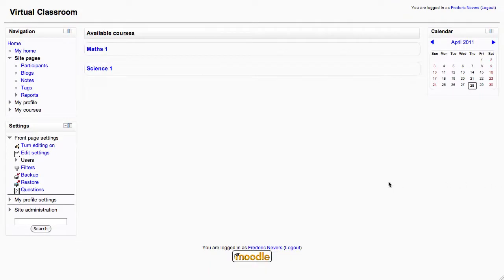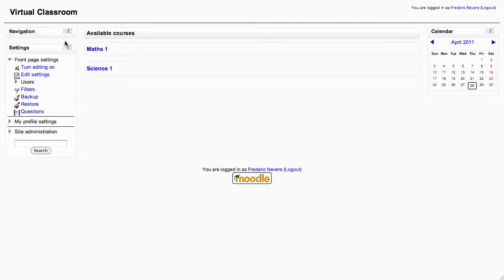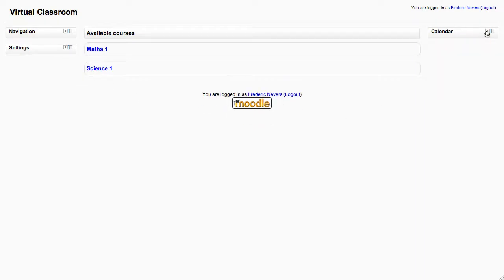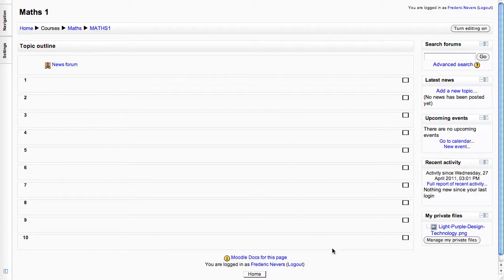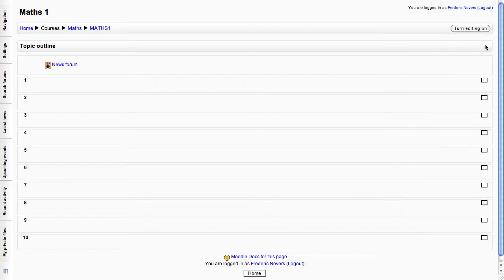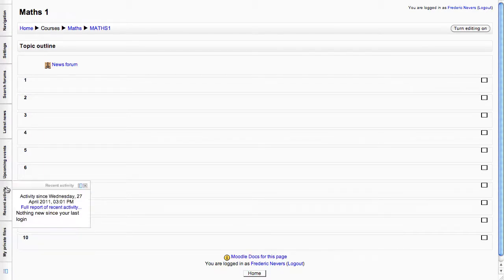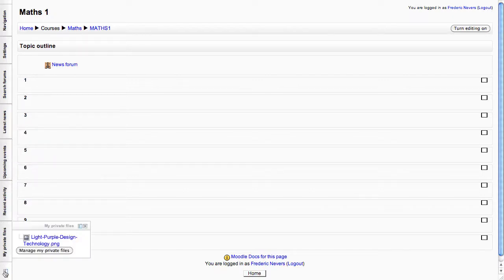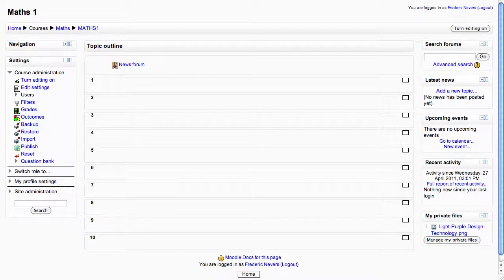New blocks 'Interface' in Moodle 2.0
Moodle 2.0 allows for much greater flexibility in the way blocks are displayed in course pages. You now easily have the ability to display your courses in 1, 2 or 3 column layout. Very useful for smaller screens such as laptops and netbooks.